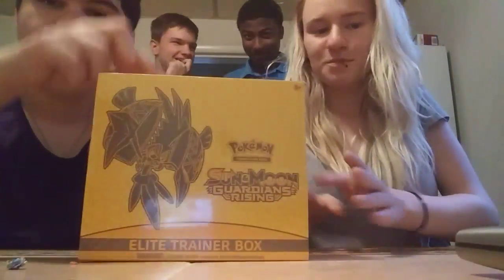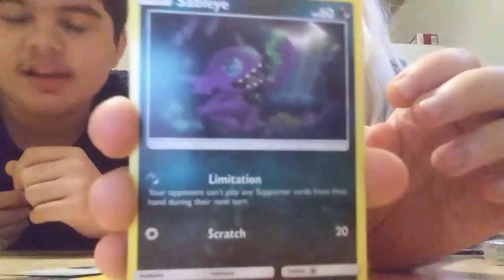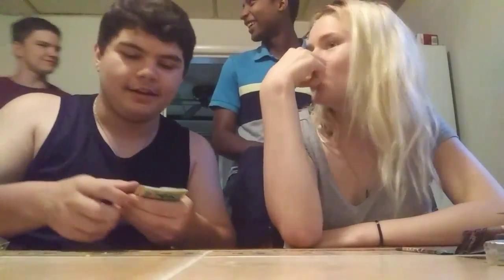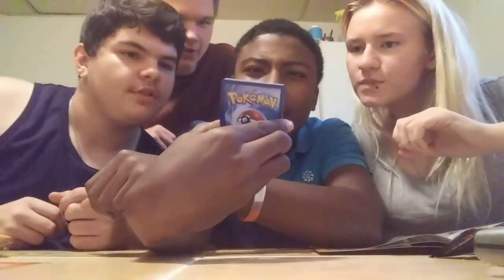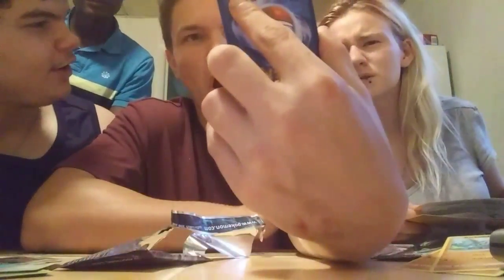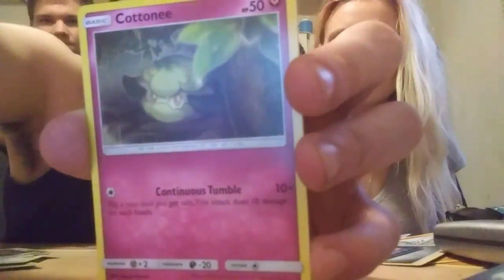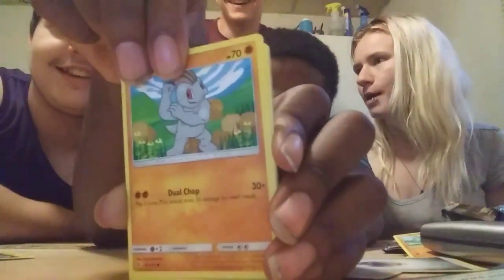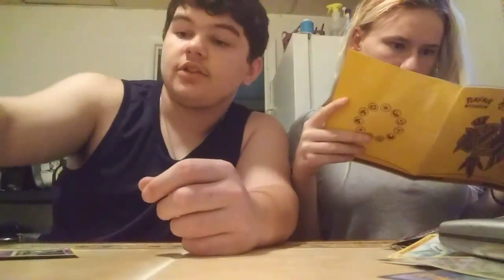Pokemon card pack opening *BEST PULLS EVER*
Opening an elite trainer box let's see what we get.